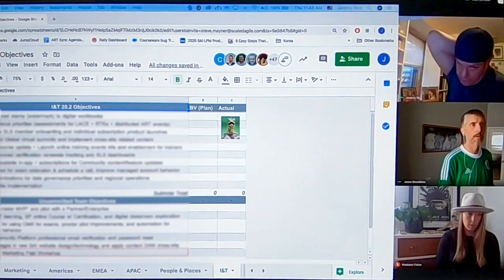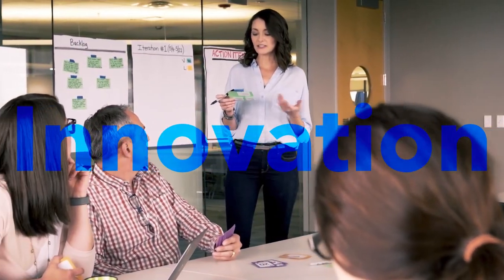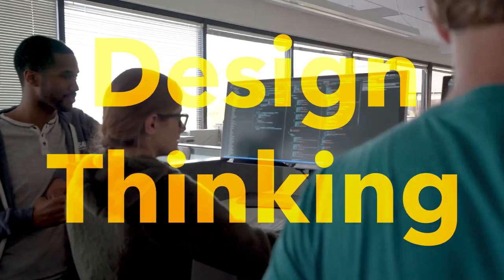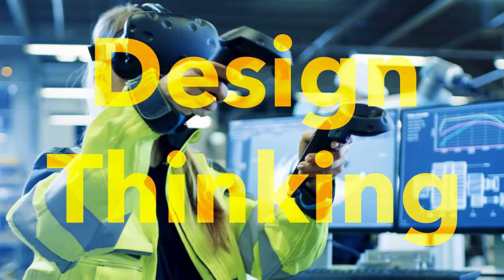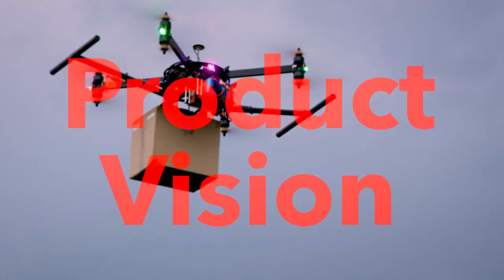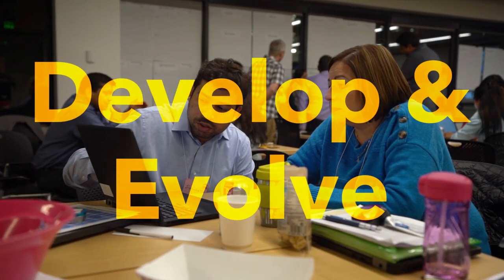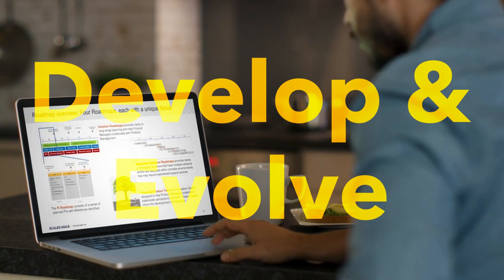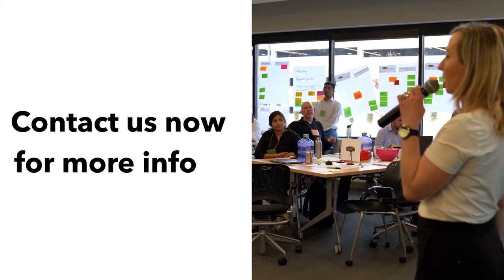Course Trailer | Agile Product Management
Discover and apply the mindset, skills, and tools you
need to create successful products and solutions that
are desirable, viable, feasible, and sustainable.

The Agile Product Management course harnesses the power of Design
Thinking to develop innovative solutions with proven SAFe capabilities
to execute on those visions. Learn the right mindset, skills, and tools to
create successful products—from inception to retirement—using Agile
techniques. Recognize how Continuous Exploration fuels innovation
and helps you define a vision, strategy, and roadmap to tap into new
markets. Find out how to accelerate the product life cycle to get fast
feedback and quickly deliver exceptional products and solutions that
delight customers—all while aligning with your organization’s strategy,
portfolio, evolving architecture, and solution intent.